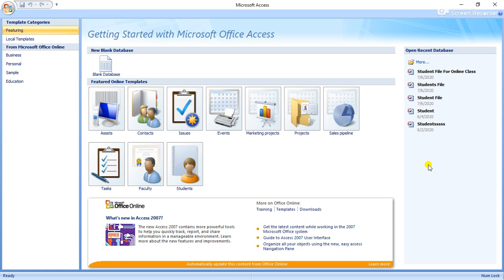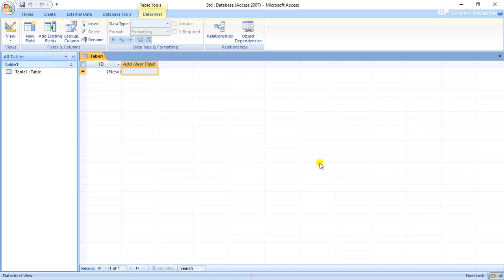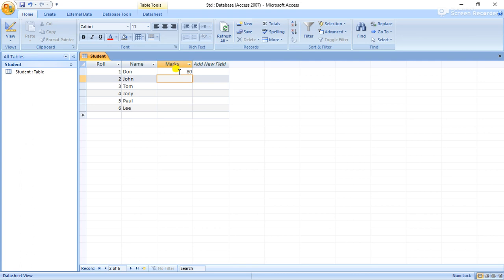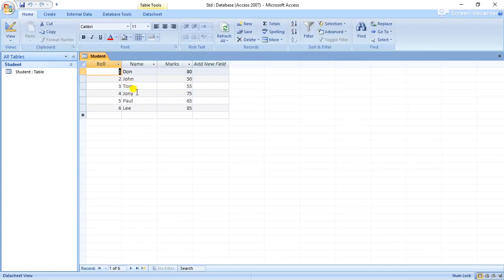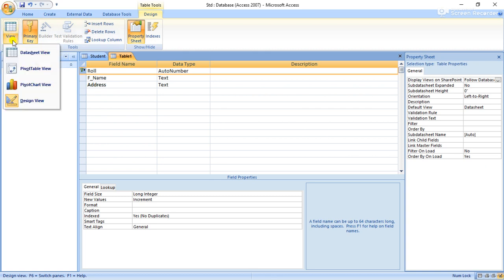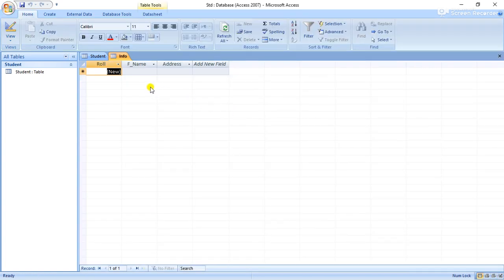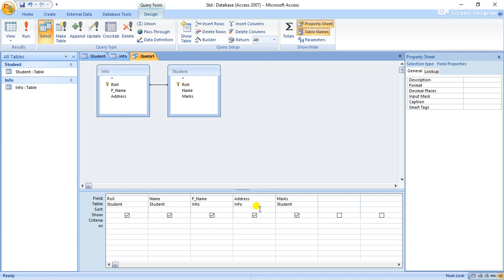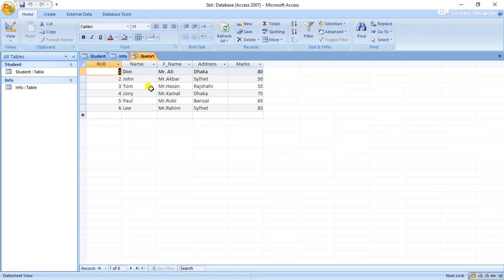SSC & HSC || ICT|| EV(Class IX & X)|| Chapter 6|| Making Relationship between 2 Tables || Pallob Sir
Chapter : 6
Topic : Making Relationship between 2 Tables
Class: 9 & 10 , 11 & 12

Pallob Kanti Roy
Lecturer ICT
St. Gregory's High School & College